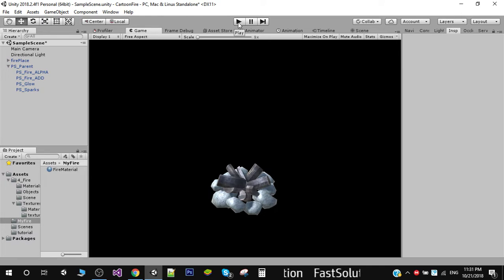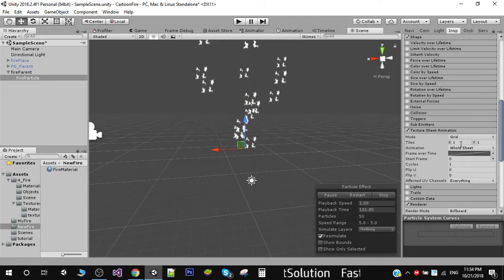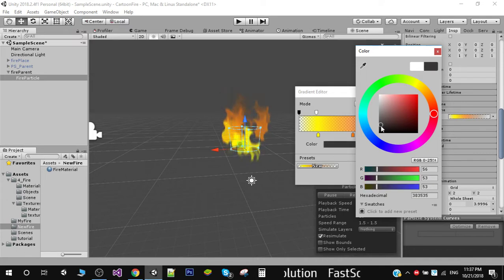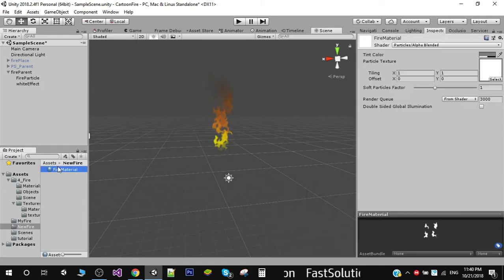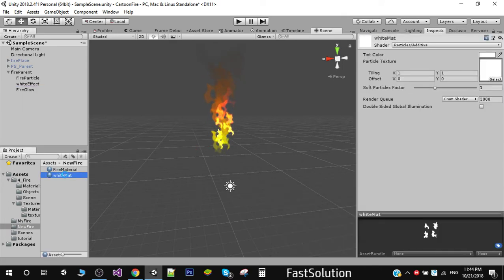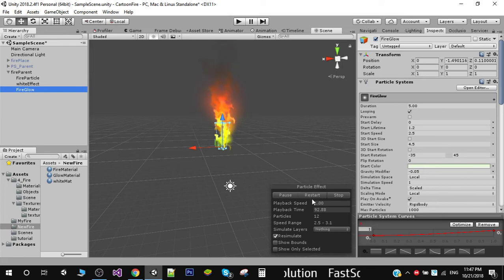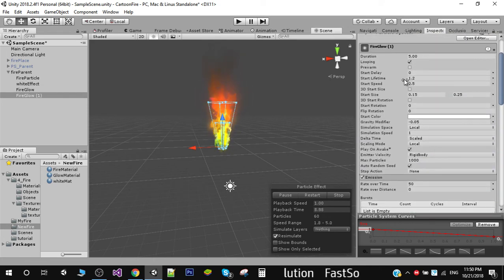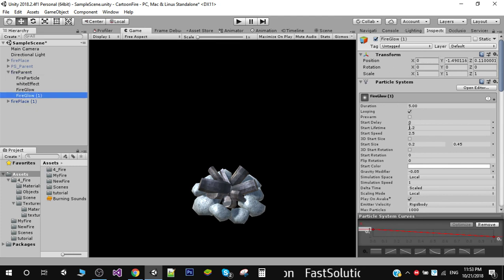Unity creating Cartoon fire using particle system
in this video i will show you how to create a cartoon fire with particle system in unity 3d in English.